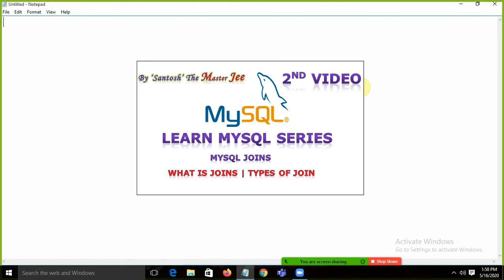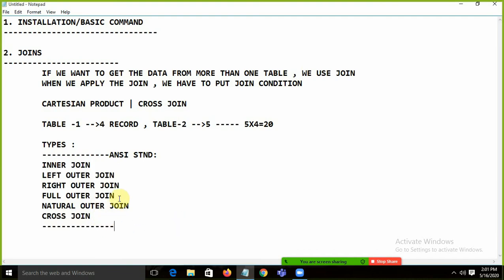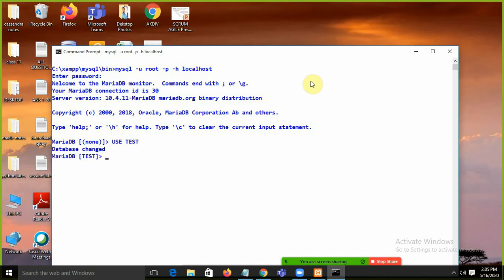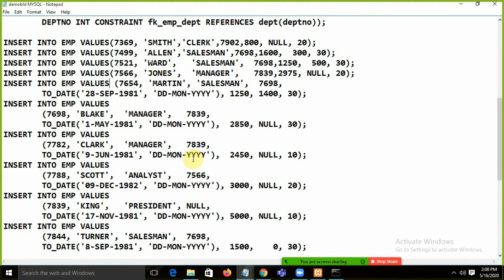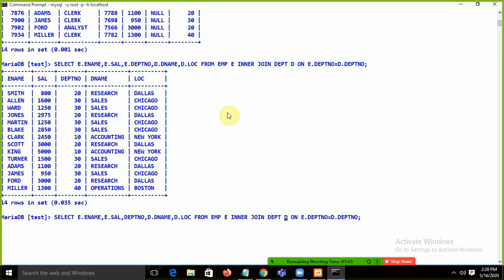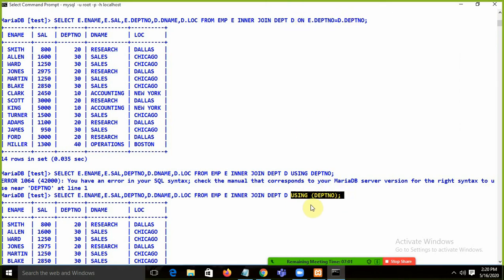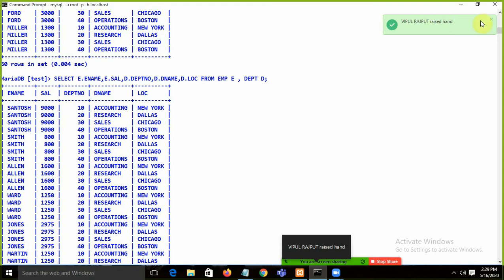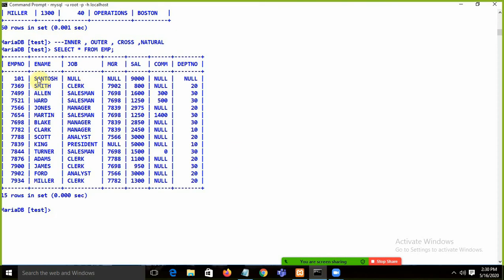Best MySQL Tutorials Video - 2 : For 2020 [New Videos] :Joins in MySQL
"By Wikipedia"

MySQL tutorial for beginners - Learn MySQL for web development
Join in Mysql
Types of Join
Inner Join
Outer Join
Cross Join
Self Join
Please get Script , for Table:

DROP TABLE EMP;
DROP TABLE DEPT;

CREATE TABLE DEPT
       (DEPTNO INT CONSTRAINT pk_dept PRIMARY KEY,
        DNAME VARCHAR(14),
        LOC VARCHAR(13) );

INSERT INTO DEPT VALUES (10, 'ACCOUNTING', 'NEW YORK');
INSERT INTO DEPT VALUES (20, 'RESEARCH',   'DALLAS');
INSERT INTO DEPT VALUES (30, 'SALES',      'CHICAGO');
INSERT INTO DEPT VALUES (40, 'OPERATIONS', 'BOSTON');

       (EMPNO INT CONSTRAINT pk_emp PRIMARY KEY,
        ENAME VARCHAR(10),
        JOB VARCHAR(9),
        MGR INT,
        SAL INT,
        COMM INT,
        DEPTNO INT CONSTRAINT fk_emp_dept REFERENCES dept(deptno));

INSERT INTO EMP VALUES(7369, 'SMITH','CLERK',7902,800, NULL, 20);
INSERT INTO EMP VALUES(7499, 'ALLEN','SALESMAN',7698,1600,  300, 30);
INSERT INTO EMP VALUES(7521, 'WARD',   'SALESMAN',  7698,1250,  500, 30);
INSERT INTO EMP VALUES(7566, 'JONES',  'MANAGER',   7839,2975, NULL, 20);
INSERT INTO EMP VALUES(7654, 'MARTIN', 'SALESMAN',  7698,1250, 1400, 30);
INSERT INTO EMP VALUES(7698, 'BLAKE',  'MANAGER',   7839,2850, NULL, 30);
INSERT INTO EMP VALUES (7782,'CLARK',  'MANAGER',   7839,2450, NULL, 10);
INSERT INTO EMP VALUES (7788, 'SCOTT',  'ANALYST',   7566,3000, NULL, 20);
INSERT INTO EMP VALUES (7839, 'KING',   'PRESIDENT', NULL,5000, NULL, 10);
INSERT INTO EMP VALUES (7844, 'TURNER', 'SALESMAN',  7698,1500,    0, 30);
INSERT INTO EMP VALUES (7876, 'ADAMS',  'CLERK',     7788,1100, NULL, 20);
INSERT INTO EMP VALUES (7900, 'JAMES',  'CLERK',     7698,950, NULL, 30);
INSERT INTO EMP VALUES (7902, 'FORD',   'ANALYST',   7566,3000, NULL, 20);
INSERT INTO EMP VALUES (7934, 'MILLER', 'CLERK',     7782,1300, NULL, 40);